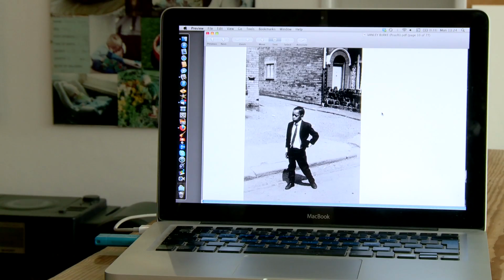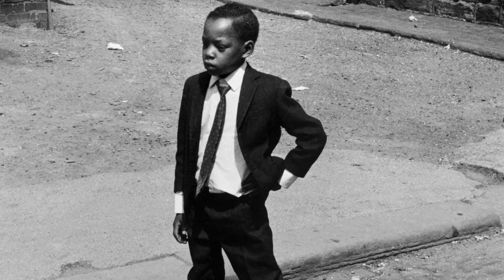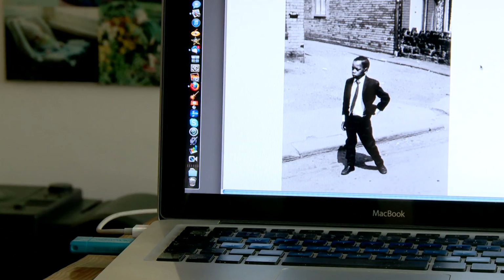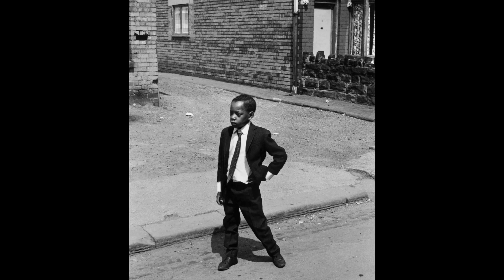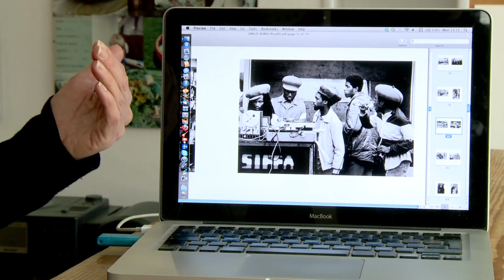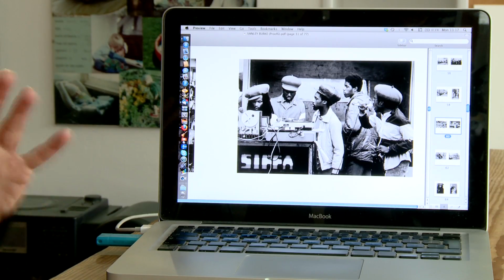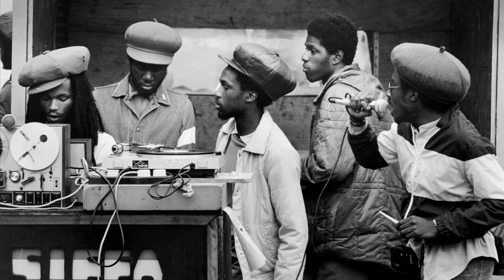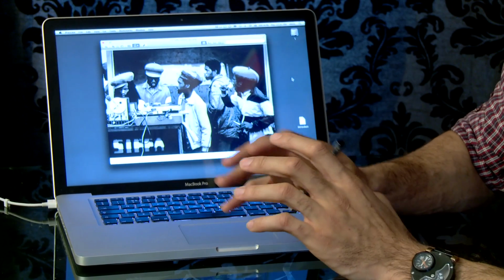08 - Describing 2D objects